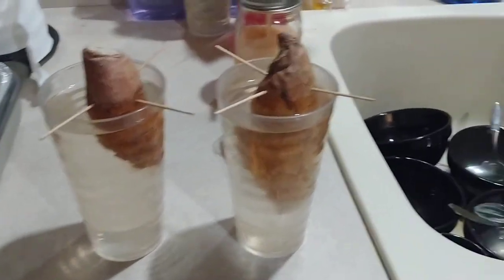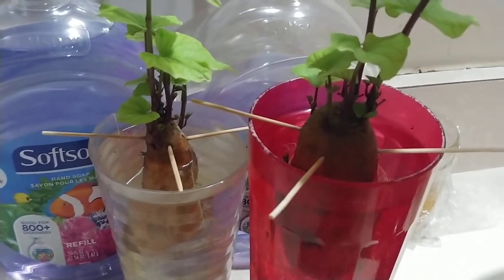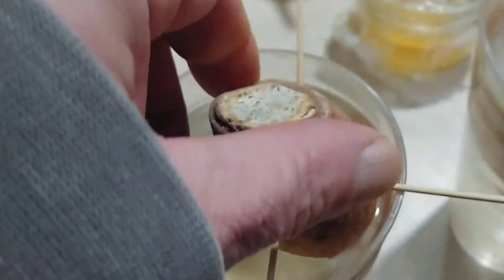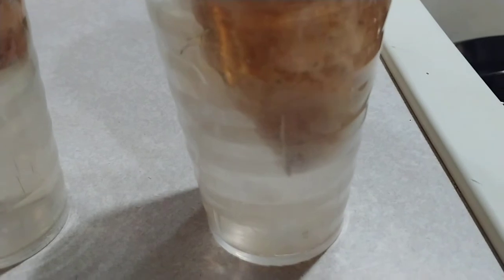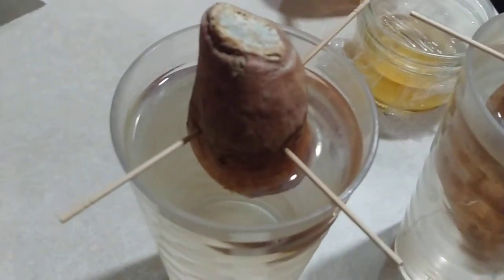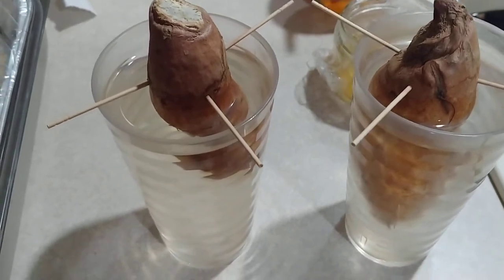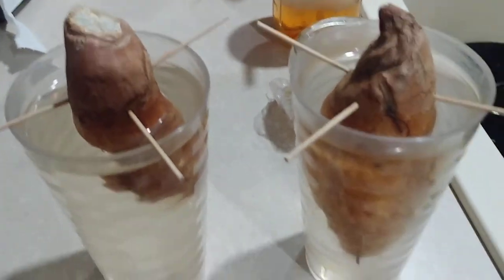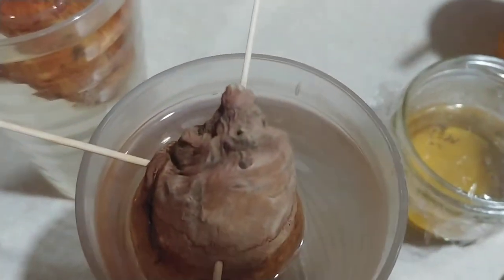4 week update on sweet potato slips from store bought sweet potatoes.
I had a few people ask me after i posted some pictures on social media if it was possible to start sweet potato slips from store bought sweet potatoes. To be honest, i didn't know so i went to the store and bought some organic sweet potatoes and set out to see. I did note from the very beginning they appeared much drier than mine. I also cooked one and confirmed it was dry also and that it was the most horrendous sweet potato I've ever eaten, taste wise.  Even if it did grow slips, I wasn't sure I wanted to grow them into sweet potatoes.  But for the benefit of knowing i continued with my experiment because this is information that would be great to know in the future for my own use and maybe it will turn out to be successful and help someone else out also.

When i start sweet potato slips from my own garden grown sweet potatoes, they show roots in about 4-7 days and vines or at least external buds after about 2 weeks.

Lets see how they compare to the store bought one's  ...